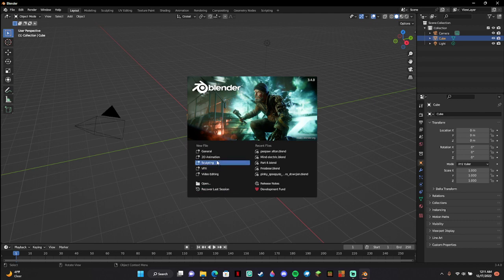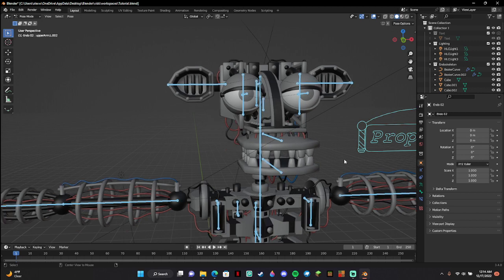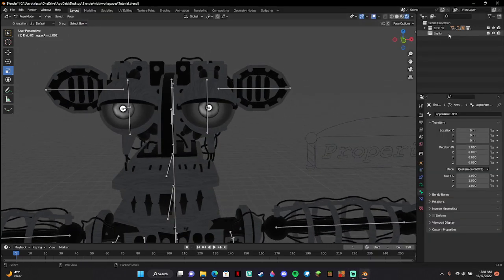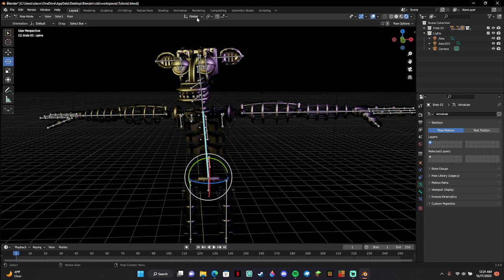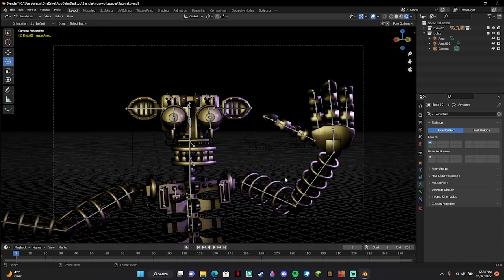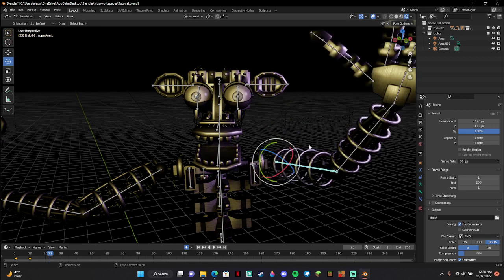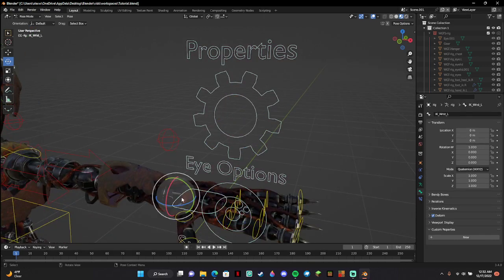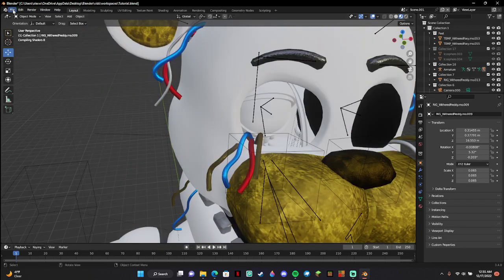Basics of blender part 1 the basics